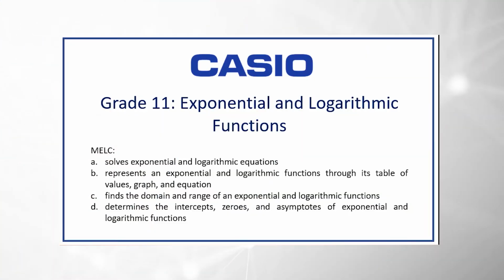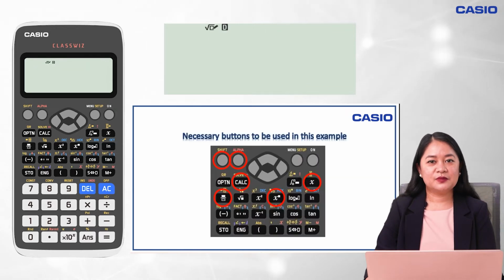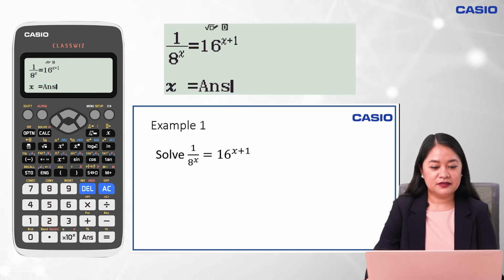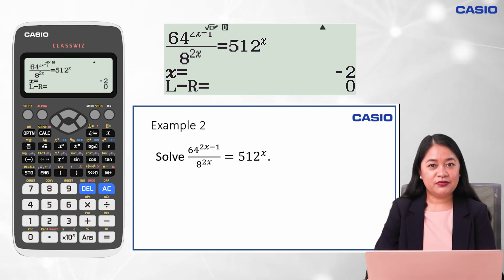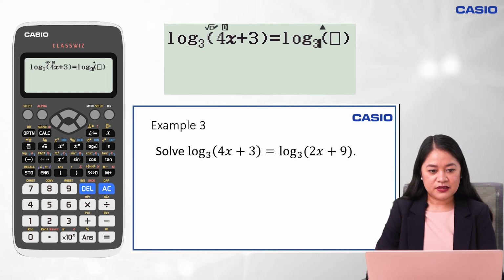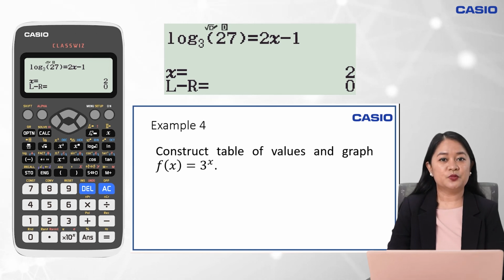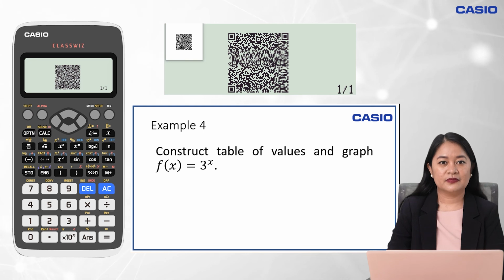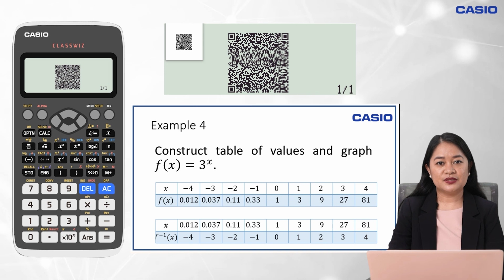EXPONENTIAL AND LOGARITHMIC FUNCTION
Learn Exponential and Logarithmic Function with the aid of CASIO Calculator